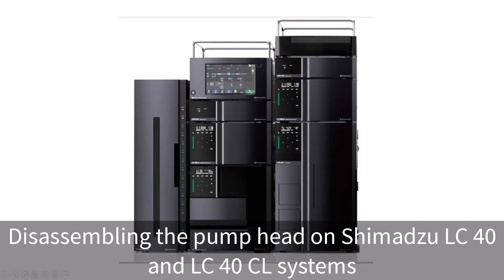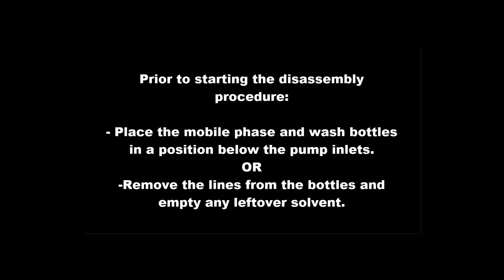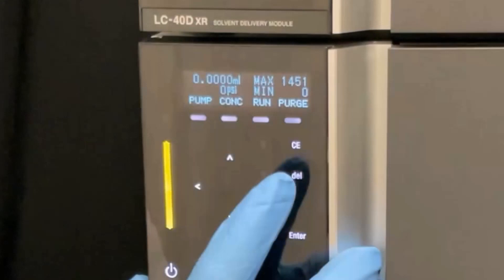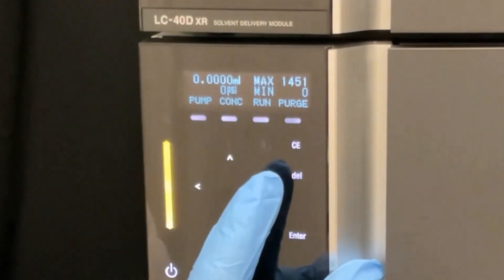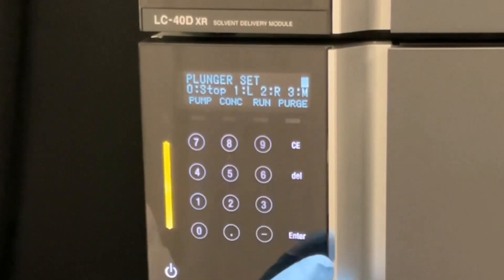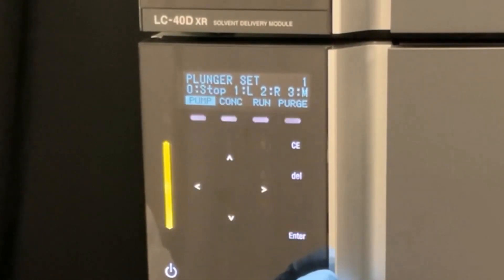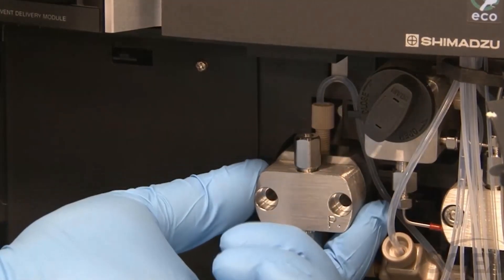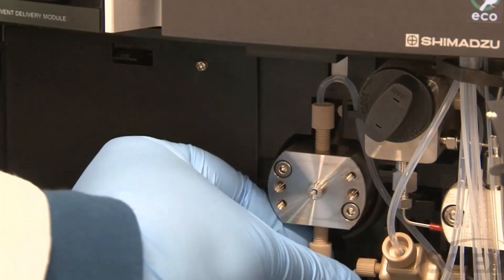Avoid Costly Mistakes: Shimadzu LC-40 Pump Head Disassembly Guide | 1 of 4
Learn maintenance on the Shimadzu LC-40 commonly used with SCIEX LC-MS systems. This video will show you how to disassemble the pump head before addressing various maintenance issues.

For more "How to" videos on this system login to the 𝗦𝗖𝗜𝗘𝗫 𝗟𝗲𝗮𝗿𝗻𝗶𝗻𝗴 𝗛𝘂𝗯